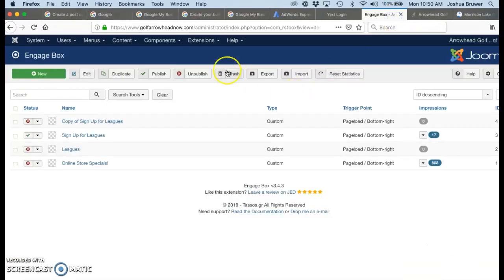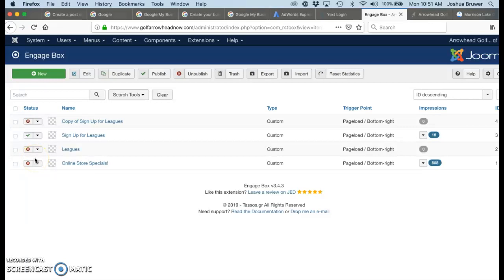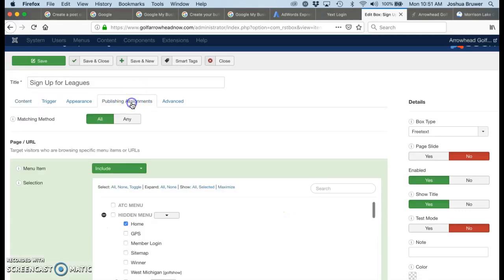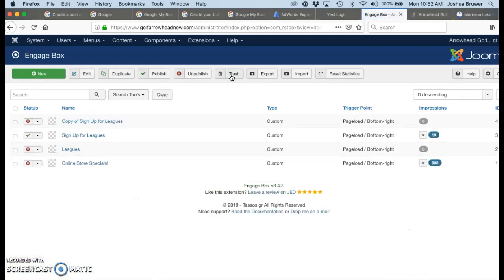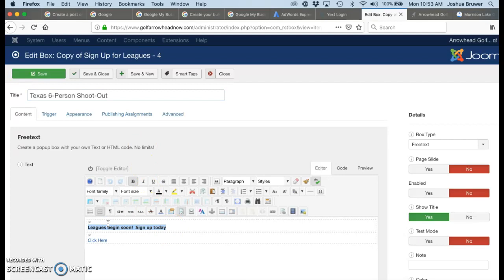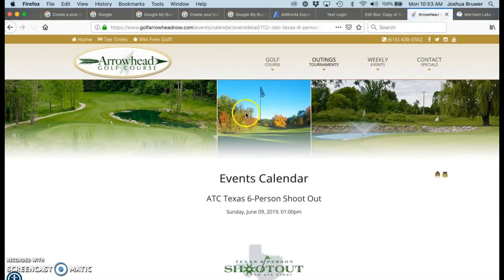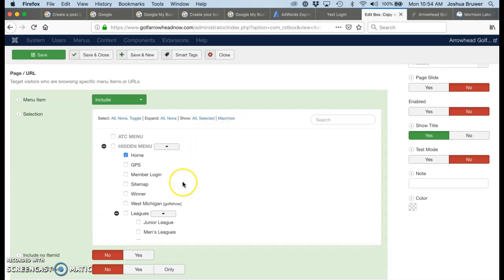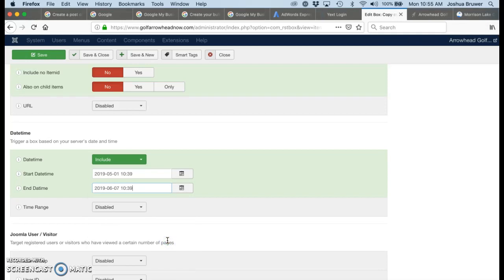WEBSITE: Pop Up Ads